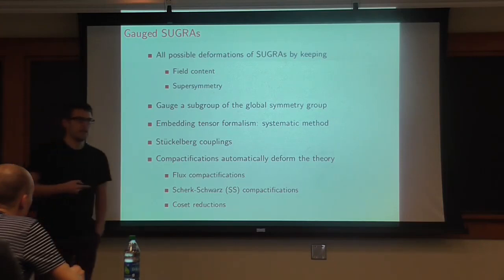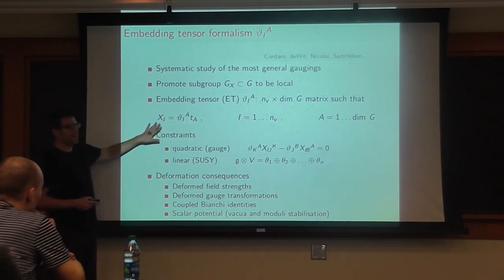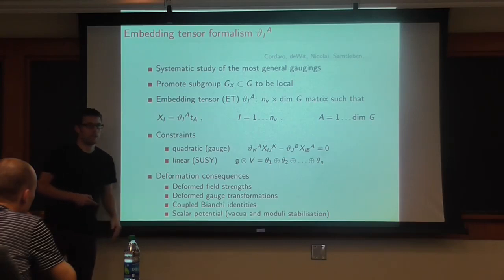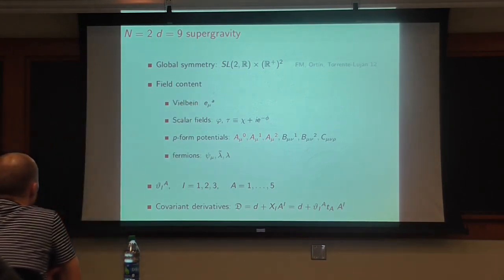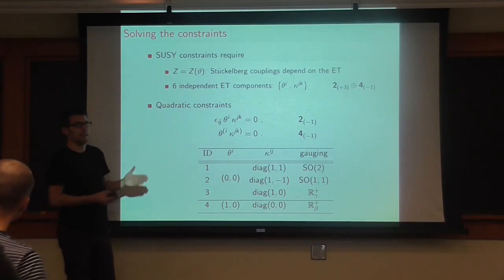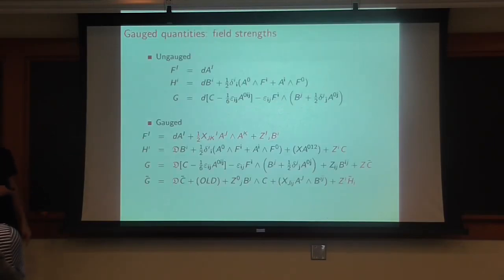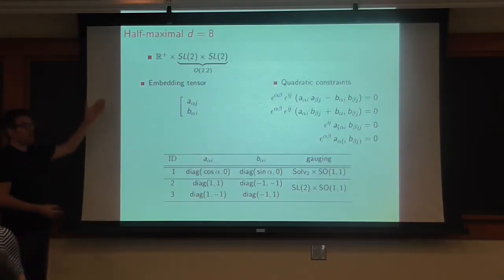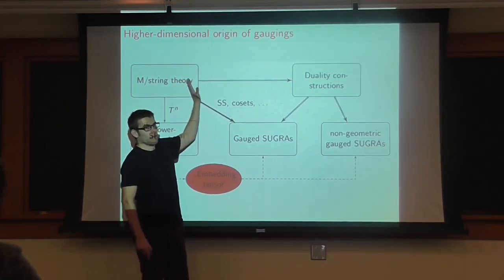Jose J. Fernandez-Melgarejo (Harvard University) HET Seminar 11.16.15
Non-geometric fluxes and stable dS in d=7